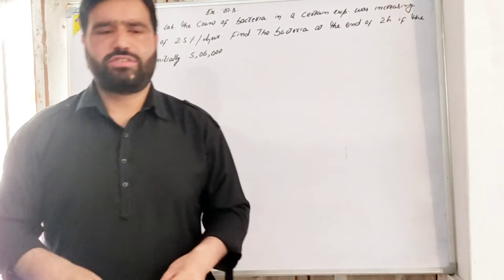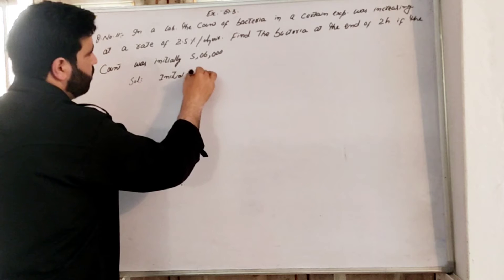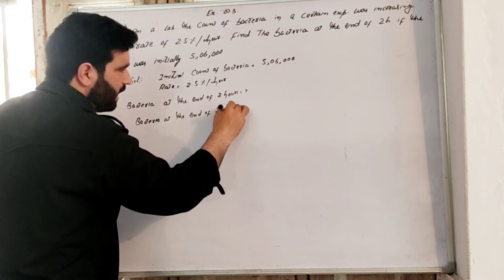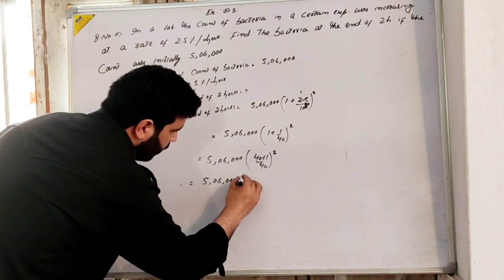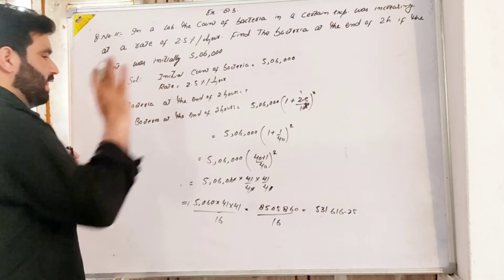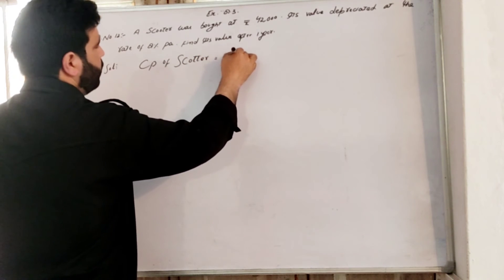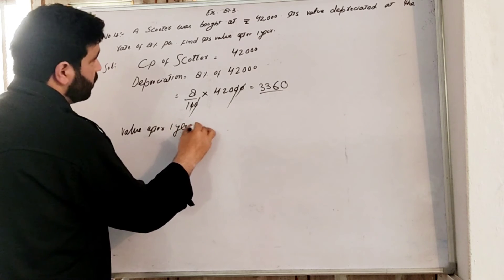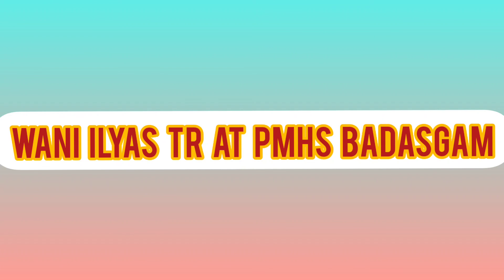Class 8th | Exercise 8.3 | Q.No.11 & 12|Wani ilyas | Lecture 6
Comparing Quantities | Class 8th | Exercise 8.3 | Q.No.11 & 12|Wani ilyas | Lecture 6